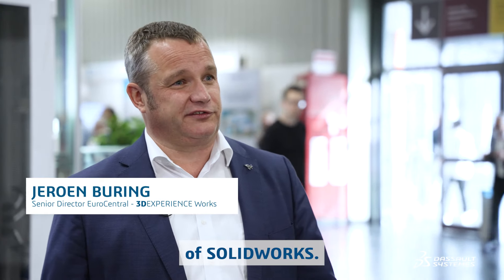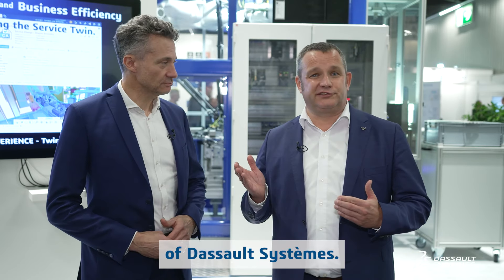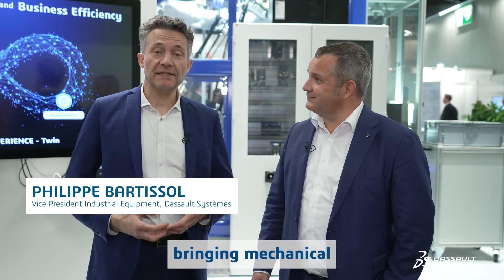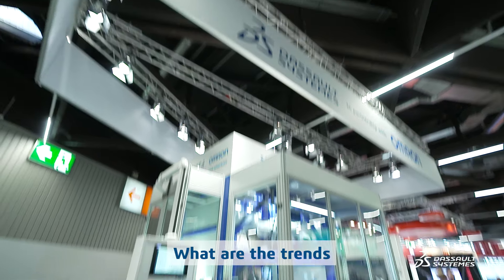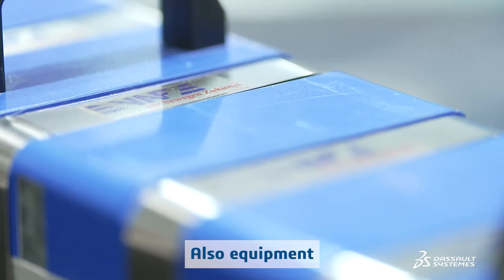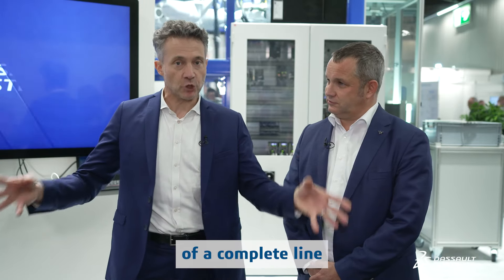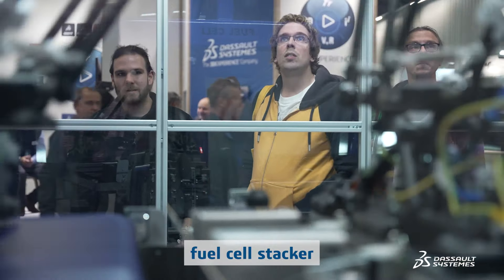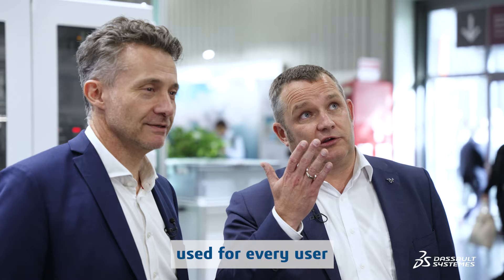Die Kraft des virtuellen Zwillings im Maschinen- und Anlagenbau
Erfahren Sie in diesem Video, wie Sie die Kraft des virtuellen Zwillings im Maschinen- und Anlagenbau nutzen können. Verbinden Sie die Konstruktion von mechanischen und elektrischen Komponenten in der cloudbasierten 3DEXPERIENCE Plattform, um die Entwicklung von effizienten Maschinen und des gesamten Produktionsprozesses zu beschleunigen.